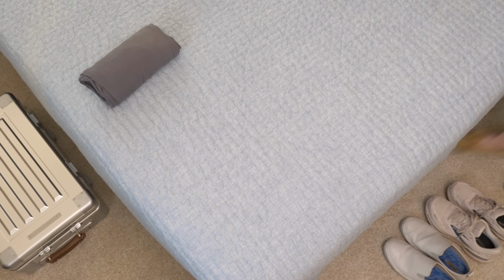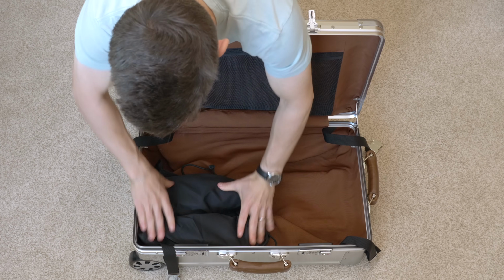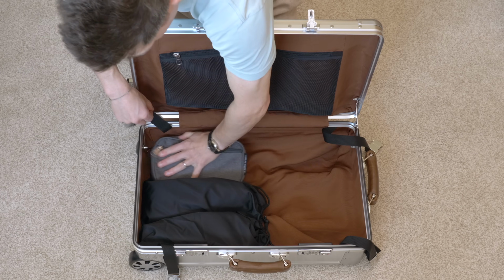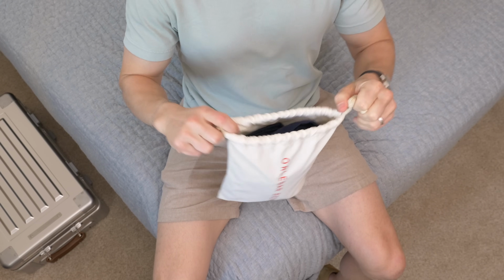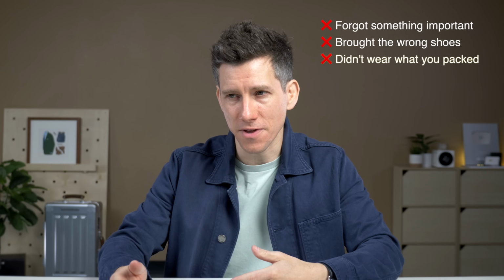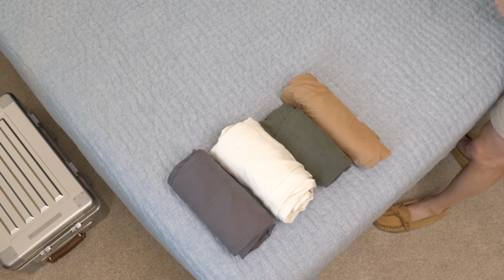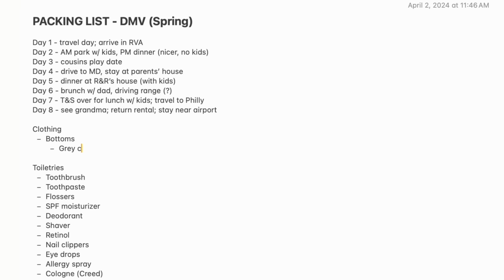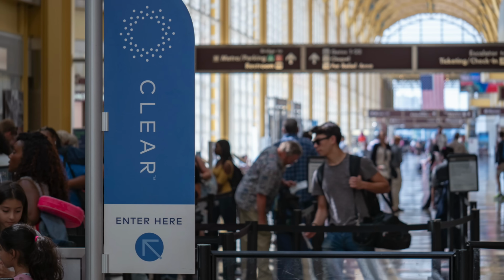An Easier Way to Pack for a Trip (feat. Sterling Pacific Carry-On)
Stressed out by planning what to wear on a trip? In this video, I'll show you how to plan a "capsule wardrobe" for any kind of trip, including the systematic and repeatable process I use to figure out which clothes to bring (making it impossible to put together a bad outfit).

I'll also show you how I actually pack my carry-on suitcase efficiently and effectively, so no space is wasted, and the bag is easy to unpack or live out of. And I'll give you a few extra travel tips that I've discovered over the years (especially useful for anyone who flies on an airplane occasionally).

🧍🏻My Sizes

I'm 5'6" with shoes on and about 125 lbs after dinner. I have a 35" chest; I usually wear XS tops and 28x28 pants (or 28x30 cuffed).

My best suit jacket size is 34 Short, but even 34S needs alterations (mostly shortening of the sleeves and jacket), so my best-fitting suits are custom.